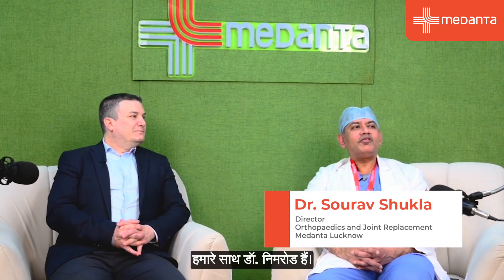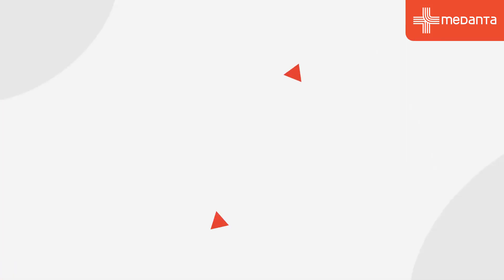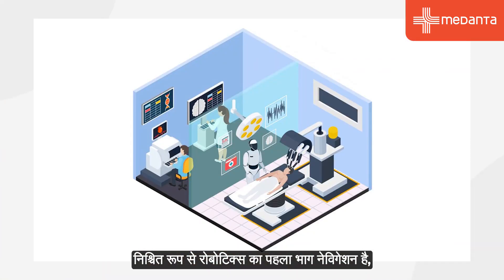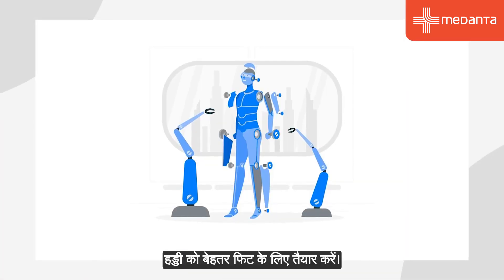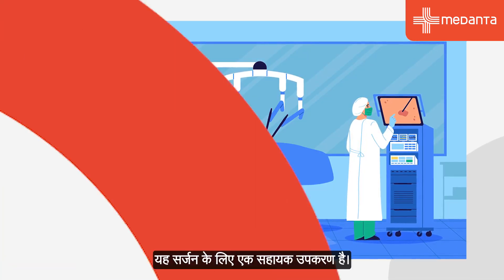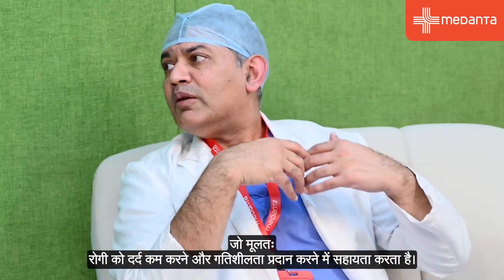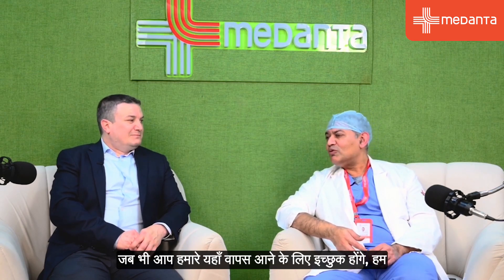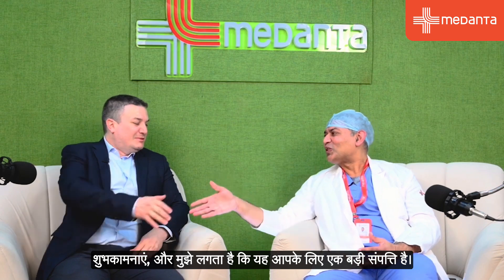Robotic Total Knee Replacement Benefits (Podcast) | Dr. Nimrod Snir and Dr. Sourav Shukla | Medanta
In this podcast, Dr. Nimrod Snir from Israel is at Medanta Hospital, Lucknow. He is a senior consultant at Tel Aviv Medical Center in Israel. In conversation with Dr. Sourav Shukla, director of orthopaedics and joint replacement at Medanta Hospital, Lucknow, talks about the use of robots in joint replacement surgery. He has been practicing joint-replacement surgery for over 15 years. He’s had training not only in Israel but also in the United States. Keep watching to learn more.

In case of a medical emergency, dial: 1068